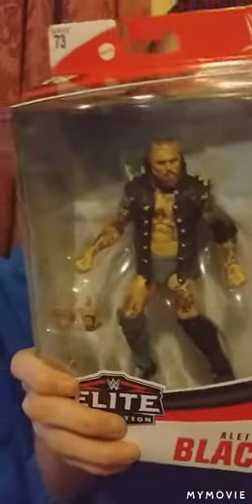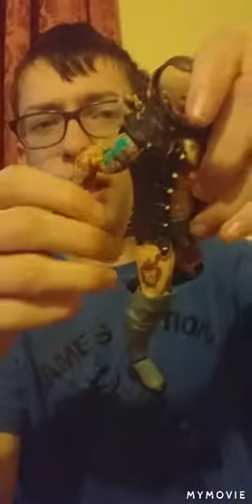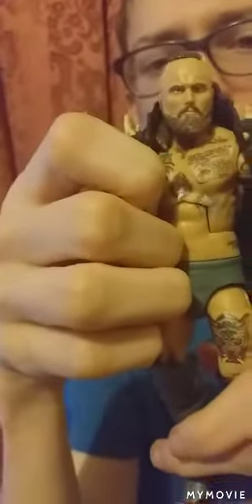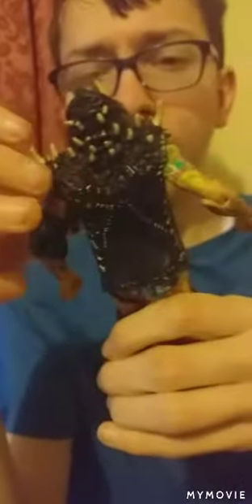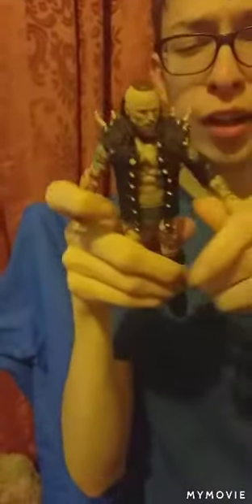Aleister black figure review